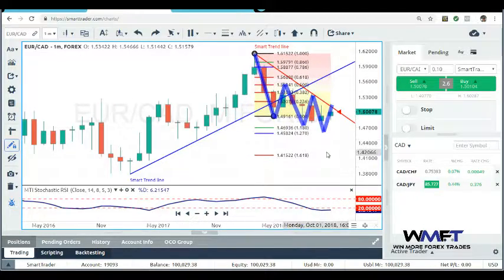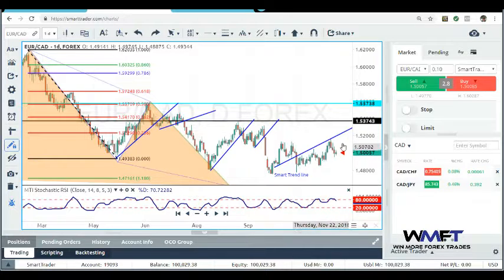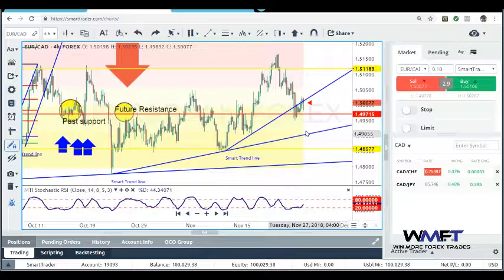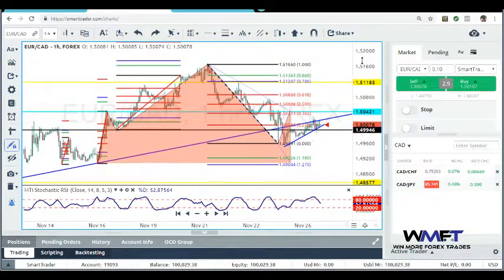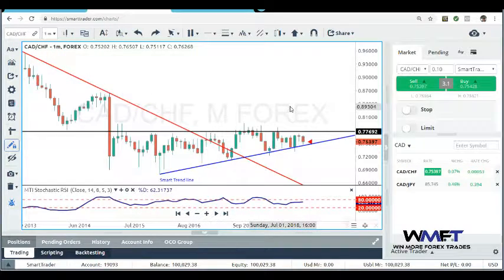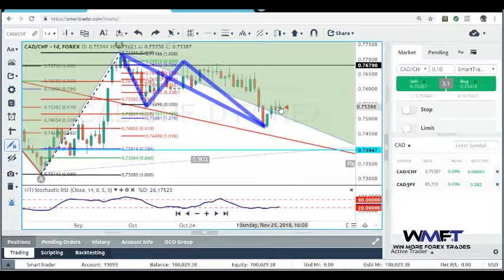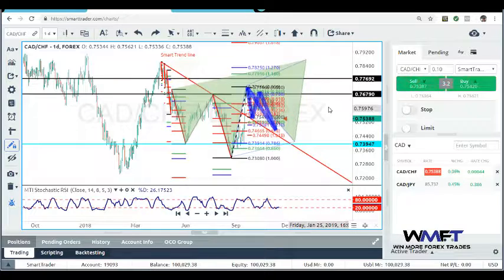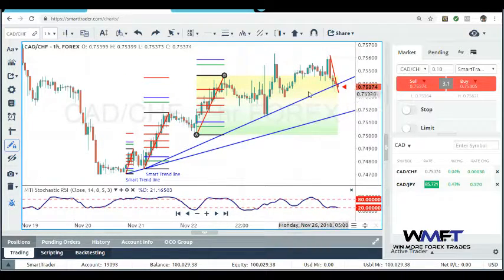CADCHF 11 26 18 winmoreforextrades.com forex outlook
Looking through the CAD/CHF for quality trade setups i hope you guys get any value out of this video and find quality trades along with me.

and get the 7 Simple Techniques to winning more forex trades to start seeing more consistent profits from the forex.